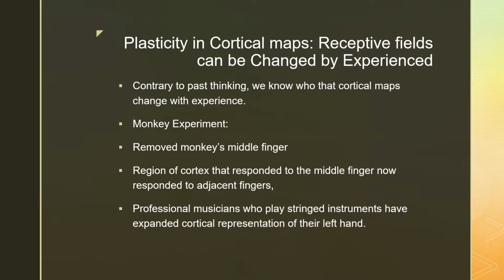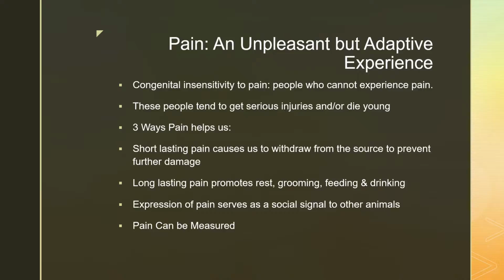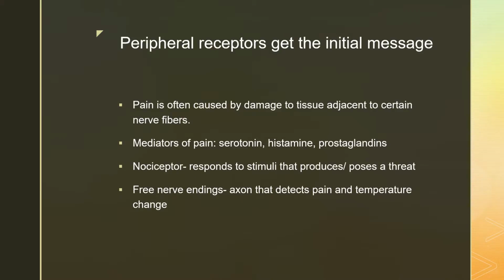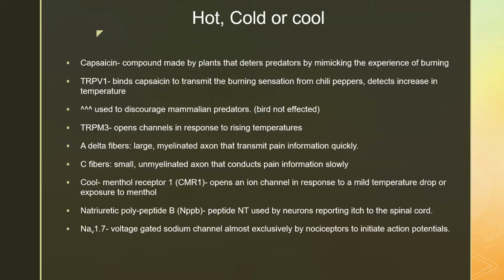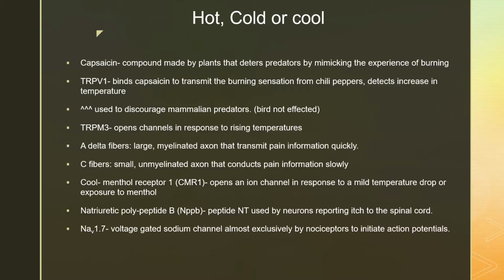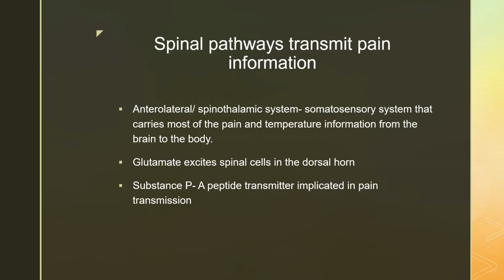Behavioral Neuroscience 8.3